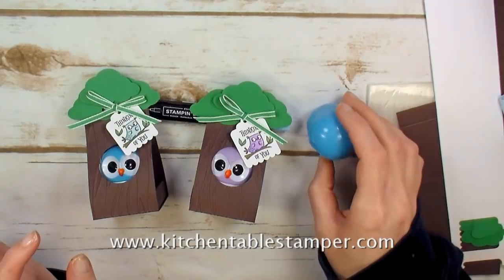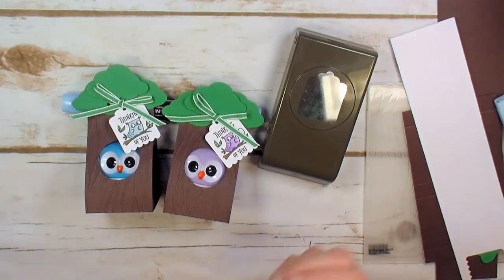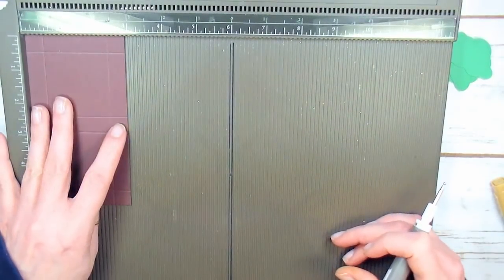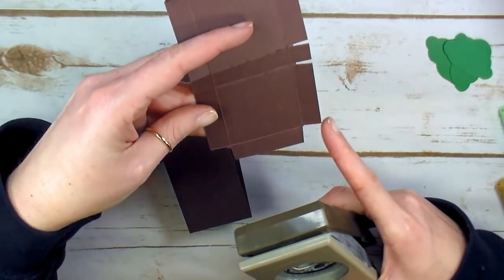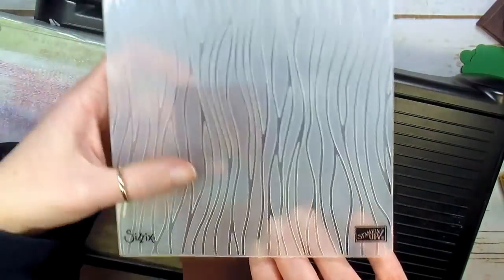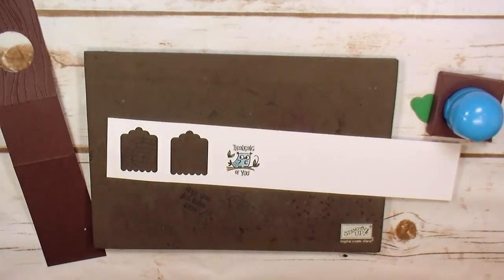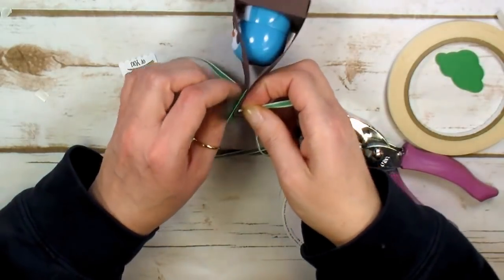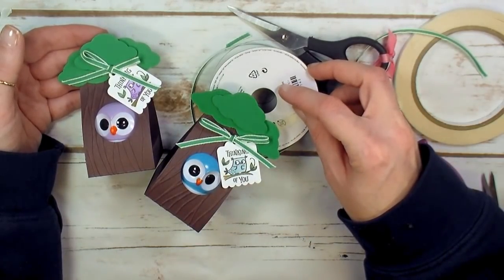Stampin' Up! Cute Crew Owl Lip Balm Box Tutorial with Kitchen Table Stamper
Stampin' Up! US Demonstrator Marisa Alvarez shares a cute Owl Lip Balm treat box tutorial featuring the Stmapin' Up! Cute Crew Punch Box.

Call Me Clover Stampin' Blends Markers Combo Pack [147282] - Price: $9.00
Call Me Clover 1/8" (3.2 Mm) Grosgrain Ribbon [146951] - Price: $6.00